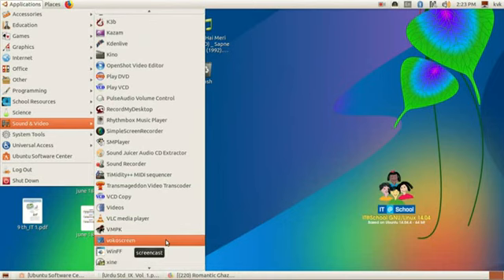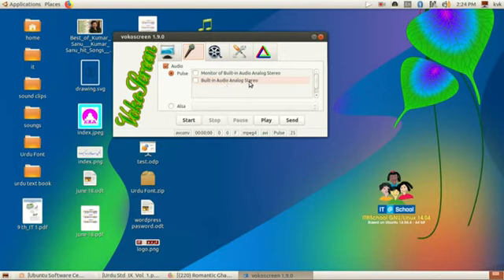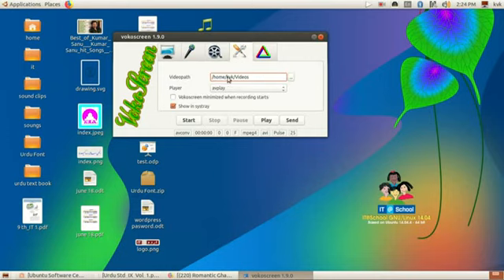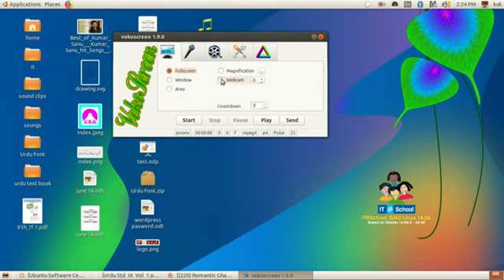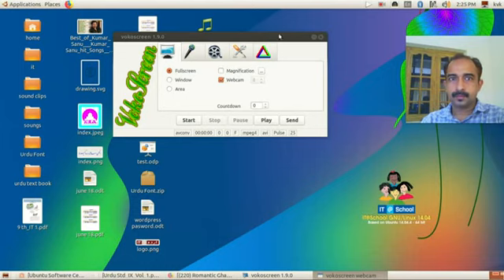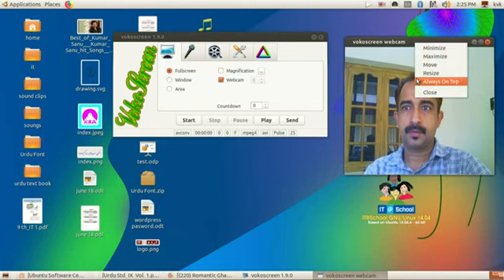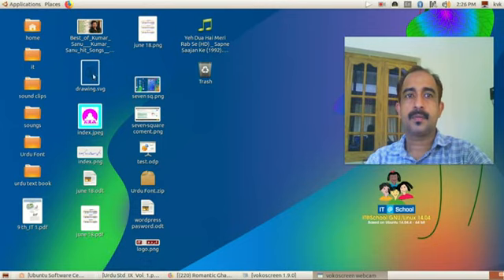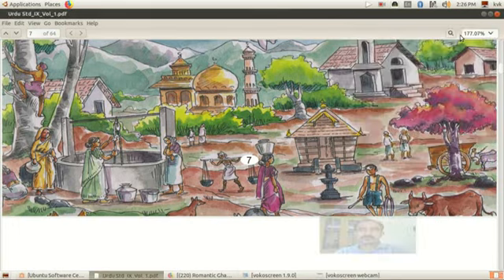online class തയ്യാറാക്കാന്‍ vokoscreen ആപ്ളിക്കേഷന്‍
online class തയ്യാറാക്കാന്‍ vovoscreen ആപ്ളിക്കേഷന്‍